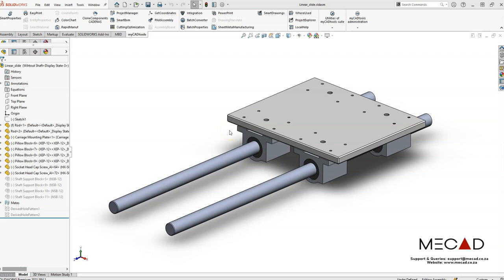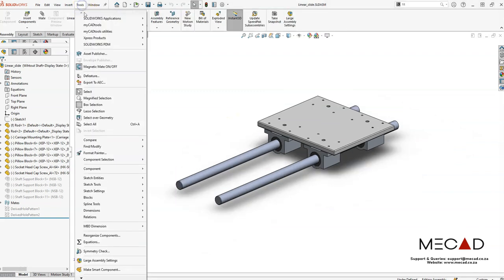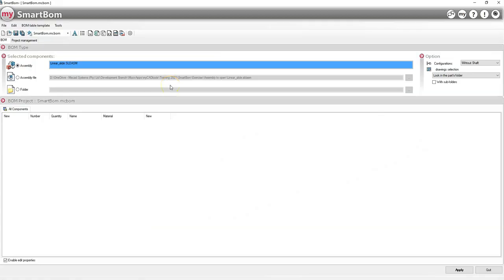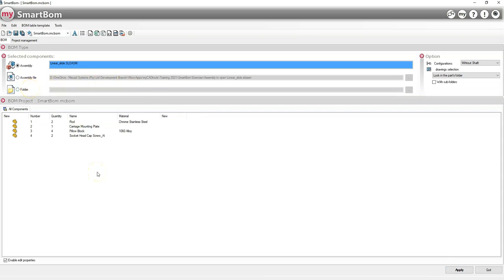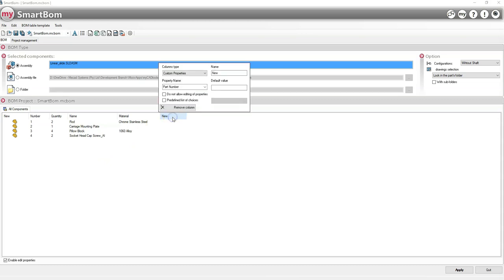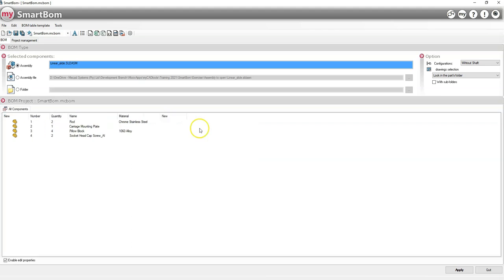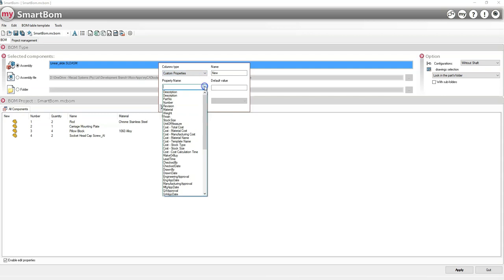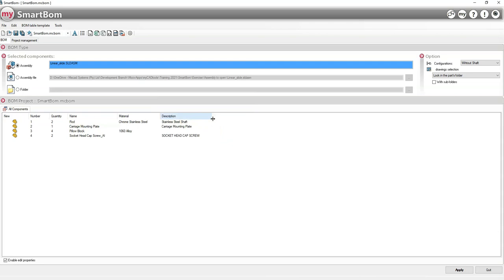myCADtools: Smart BOM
Take control of your BOM creation process with Smart BOM, a powerful tool within the myCADtools suite for SOLIDWORKS. Whether you're working with an assembly, a welded component, or a drawing, Smart BOM simplifies and automates the generation of Bills of Materials, saving you time and improving accuracy.